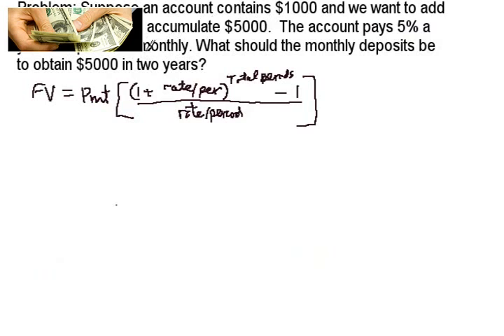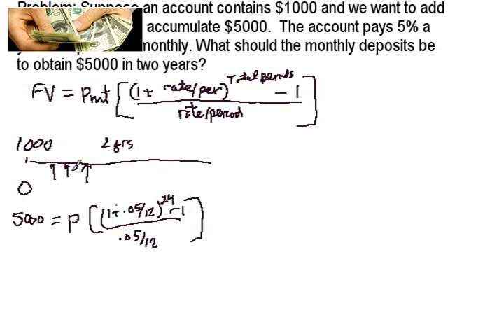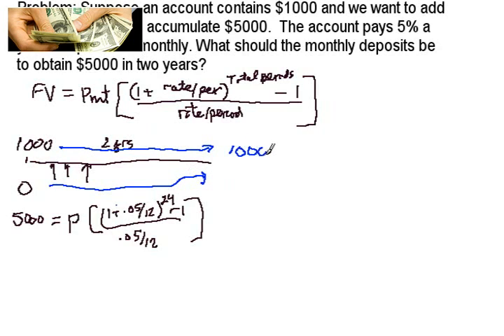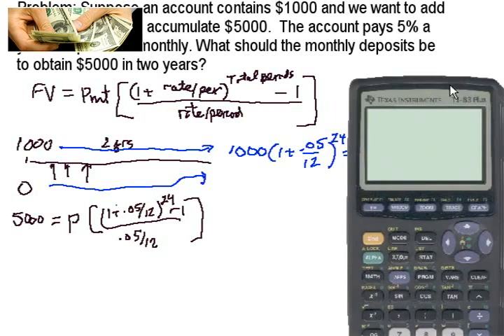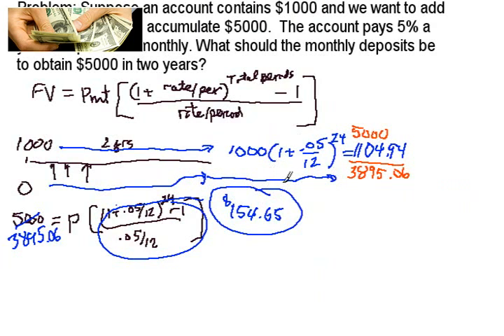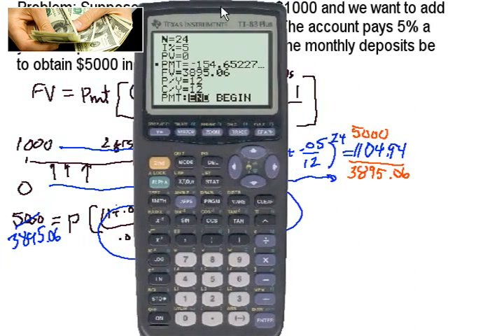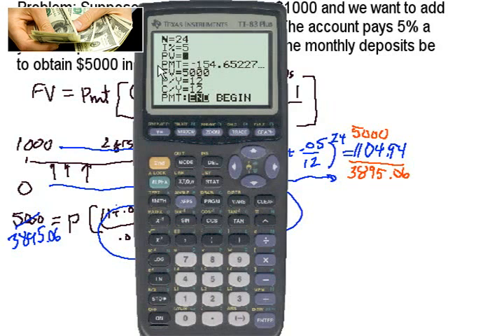Annuities and Payments over time with the BAII Plus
demonstrating how to calculate the FV and PV of a stream of equal payments (annuities) and how to calculate the payment for a monthly mortgage (which is -you...  Using the TVM-Solver to find the payment to achieve a desired annuity.  Clicked here and OMG wow! I'm SHOCKED how easy.. No wonder others goin crazy sharing this??? Share it with your other friends too...  Visit for more, including Excel Consulting, Macros, and Tutorials. This Excel Video Tutorial shows you how to calculate the tota...  Annuities : Annuity Due , Finding Future Value. In this video, we invest a fixed amount at regular intervals in an annuity due. We then find the future value...   - Sinking Funds (Finding Annuity Payments), annuities, retirement account, present value, future value, sinking funds, stocks, bon...   In this video I show how to calculate the present value of an annuity. In addition to converti...  Here we calculate the PV's of ordinary annuities and annuities due. We also calculate payments and rates of return. Pp. 137-139.  This video shows step-by-step keystrokes to calculate growing annuity payments for annuity due and ordinary annuity.  Calculate present value, future value for both ordinary and annuity due type annuities, knowing the equal payments, interest rate, and time frame calculate t...  How much needs to be deposited each month by using an annuity to have a $100000 nest egg 20 years from now if the annuity has an annual interest rate of 4.5...  Generally when starting investments we decide to make ongoing contributions to them. I. This brief video I'll show you how to calculate the future value of a...  This video is a SLIDESHOW OF CAPTIONS, read to you by InvestmentsRobot :) If you still need more info, at the end of this video you'll find links to more rel...  Visit for more, including Excel Consulting, Macros, and Tutorials. This Excel Video Tutorial shows you how to calculate the Future ...  Sell Annuity Payment.  Yu-Na must borrow $650 from the bank to pay her phone bill. She plans to repay this loan by making monthly payments to the bank of $30 per month until the lo...  Fairfield Funding provides the highest price and the best service in the structured settlement industry. Call Fairfield Funding for a free no obligation quot...  This video demonstrates how to calculate the quarterly payments needed to raise a $10000 gift under certain investment conditons.  Visit for more, including Excel Consulting, Macros, and Tutorials. This Excel Video Tutorial shows you how to calculate a perpetuit...